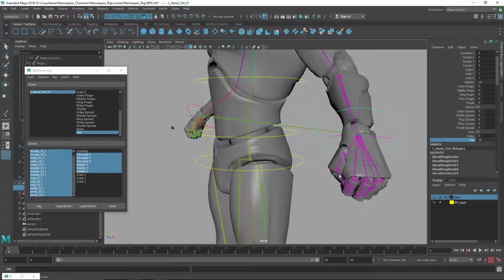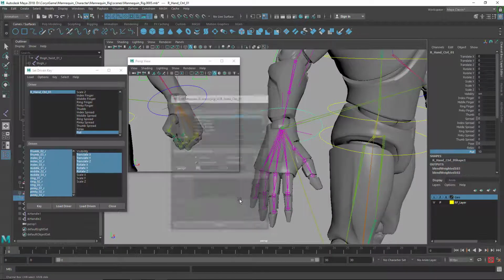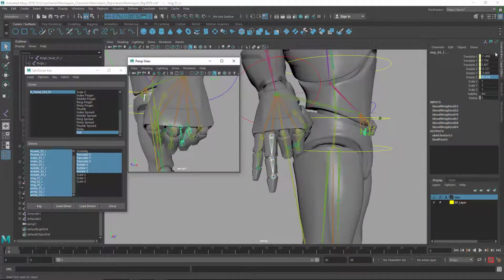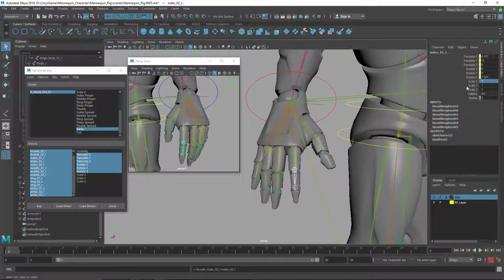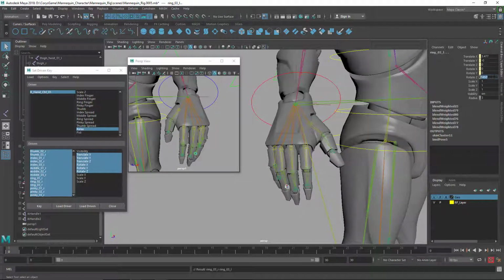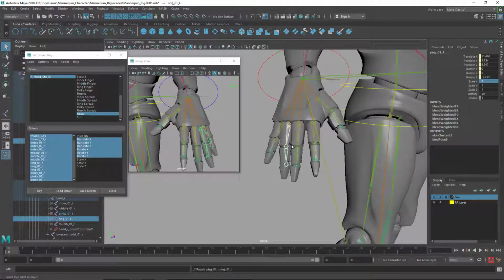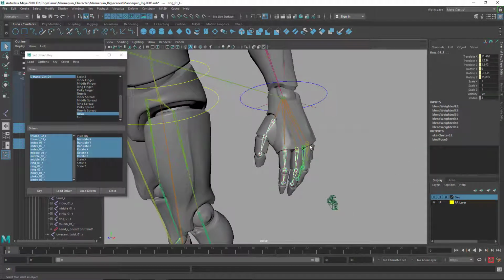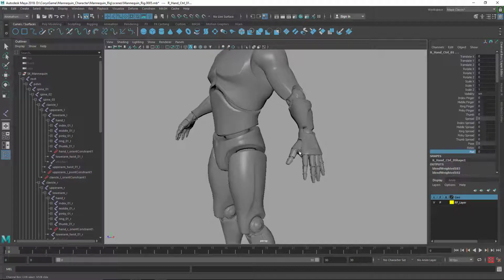16 Right Relaxed and Fist Copy Values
Copying values from the left side to the right side - Relaxed and Fist poses